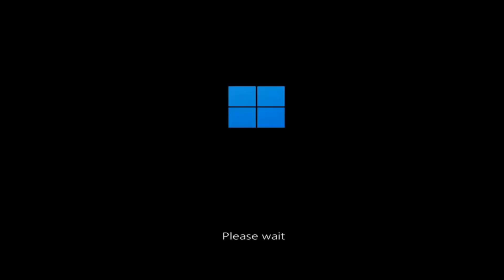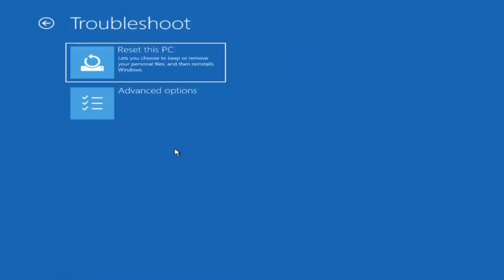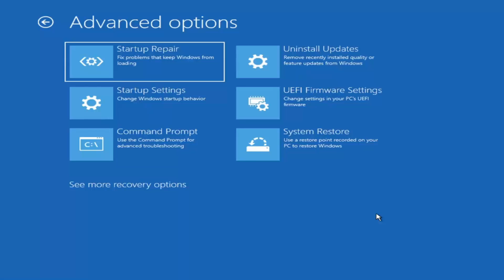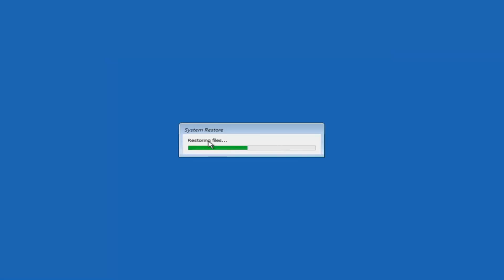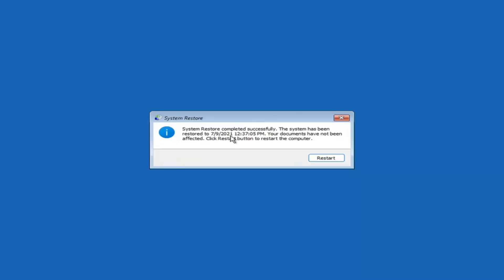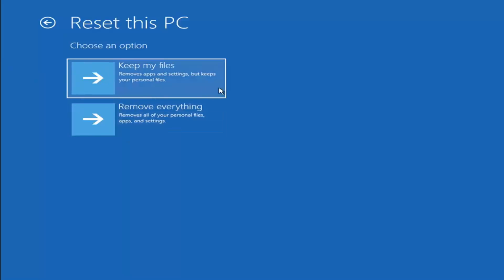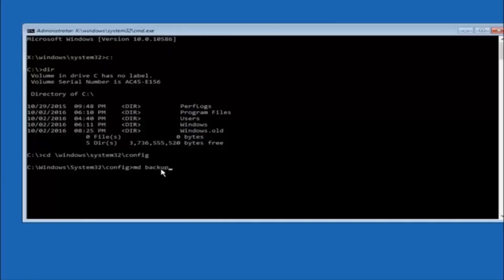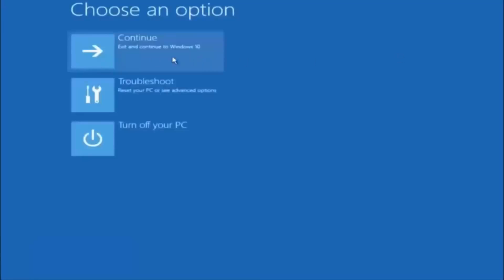Windows 11 Black Screen Of Death FIX [Tutorial]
A Blue Screen of Death (or BSOD) on a Windows 11 PC displays an error code that helps you (in some ways) to research and fix a potential problem. A black screen, on the other hand, doesn’t provide any information. It’s simply black or blank with no additional information.

Fixing a black screen on Windows 11 involves taking a different troubleshooting approach, but that doesn’t mean it’s impossible to fix. If you are experiencing black screen issues, the problem is most likely hardware related. It could be an easy-to-fix input display error too.

how to fix black screen of death windows 10
black screen of death windows 11
how to fix black screen of death windows 11
windows 10 black screen of death before login
windows 11 black screen of death fix
windows stays on black screen
did windows update and now screen is black
can windows update cause black screen
how to fix black screen of death windows 10 laptop
pc black screen of death

The apparent shutting down of a monitor or screen when using Windows 11, often referred to as the Windows 11 Black Screen of Death, has been known to happen while performing a wide variety of actions on both desktop computers, tablets, and laptops. Sometimes the screen shuts down while other times the screen remains turned on but is unable to display any imagery.